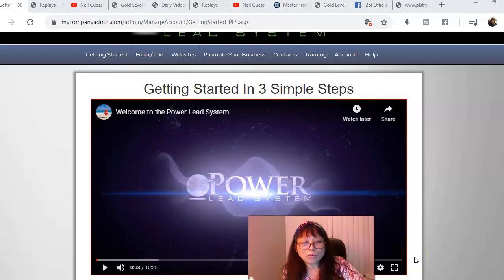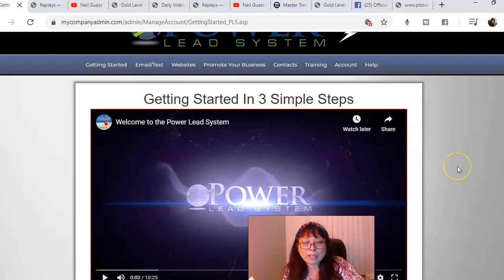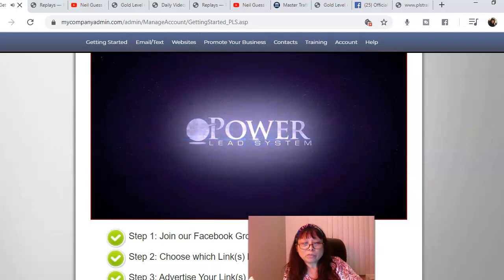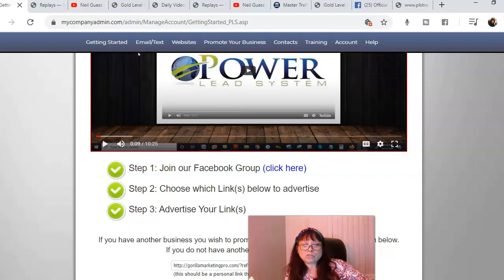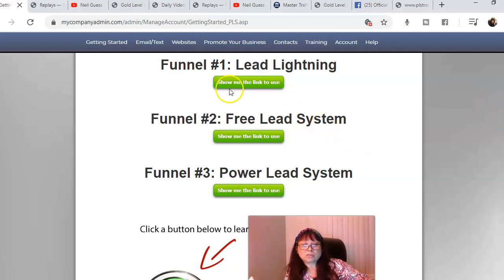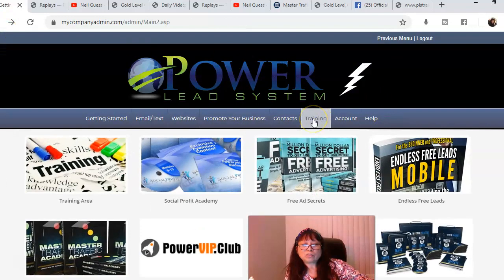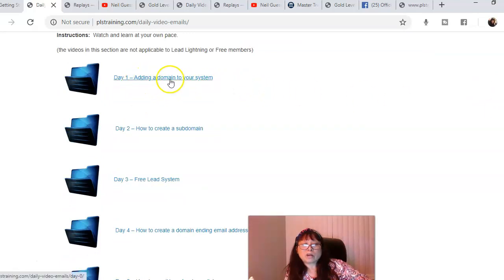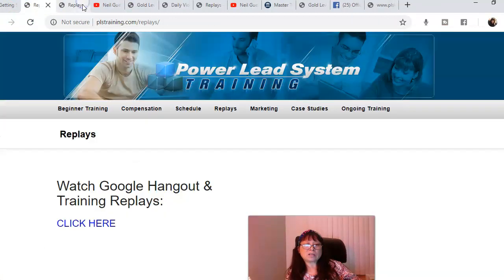Simple use of Power Lead System/Review/Online Business/Best Marketing Tools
This is the Best Marketing System that will help you promote your business here I explain

My name is Laudiaann Sylvest and in my Youtube channel I have the most viewed video on Youtube.

I make no guarantees of success, breakthroughs, the attraction of wealth, health, or any other promises about any product I promote. Your success depends on you if you choose to get involved and the amount of work you are willing to put into it.  My reviews and experiences are my honest opinions and do not represent the opinion or endorsement of Google, Facebook, or YouTube.